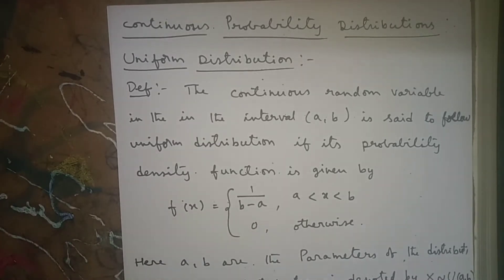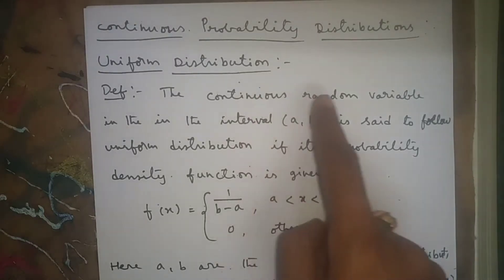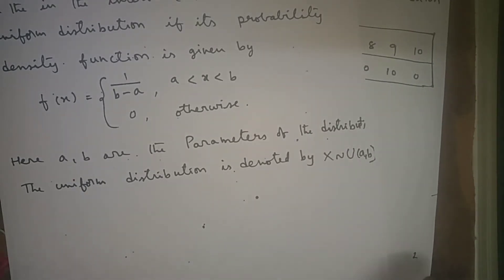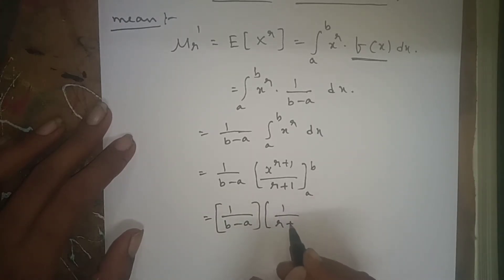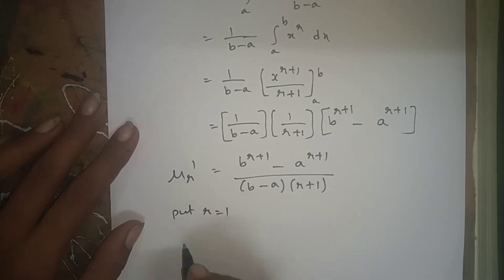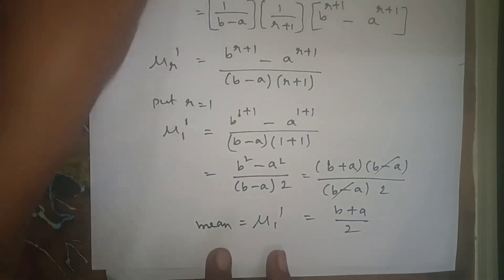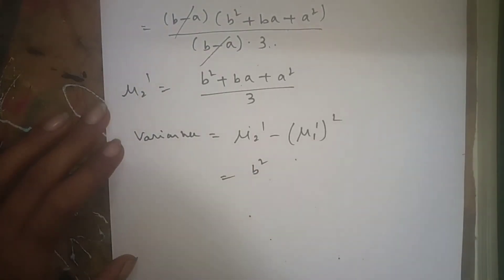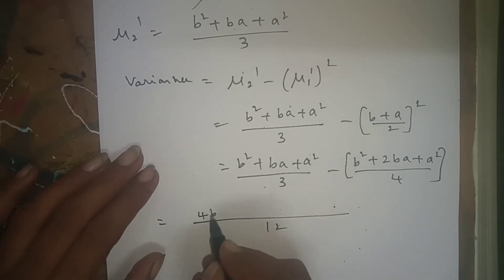Uniform distribution mean, variance,MGF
Uniform distribution
mean, variance,MGF